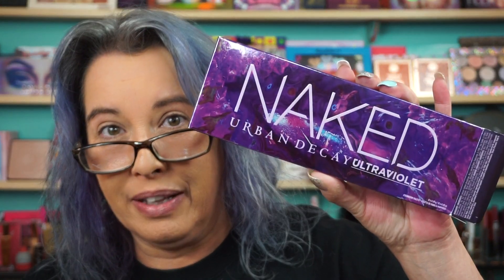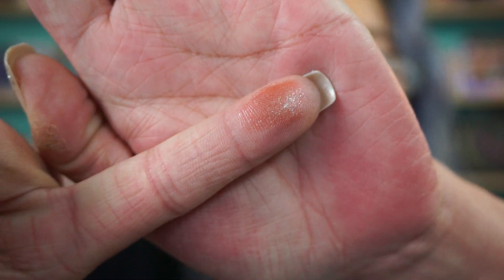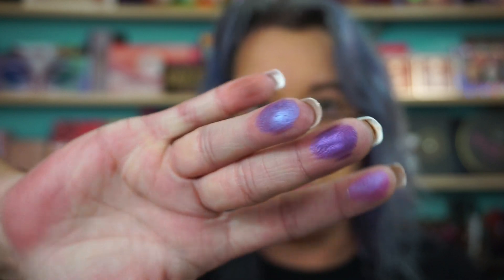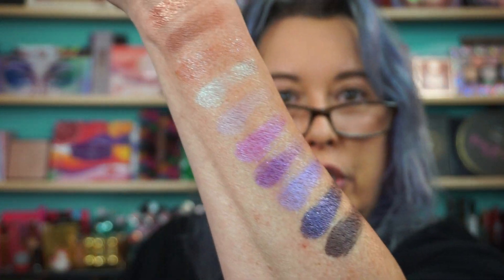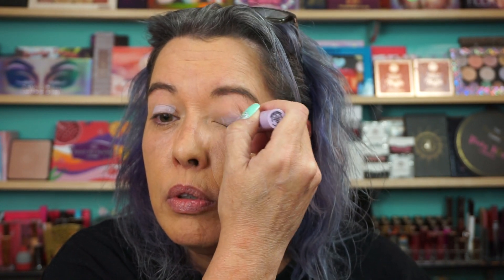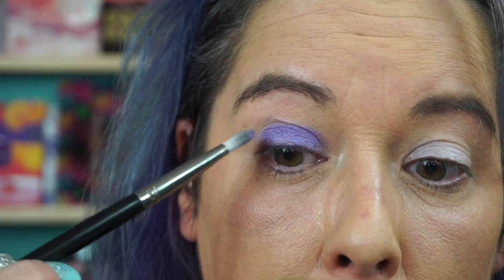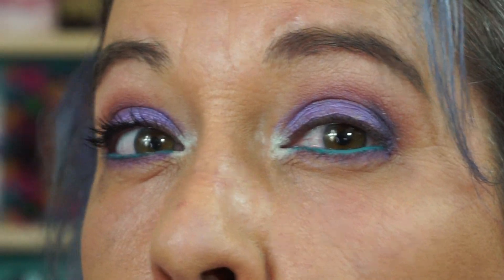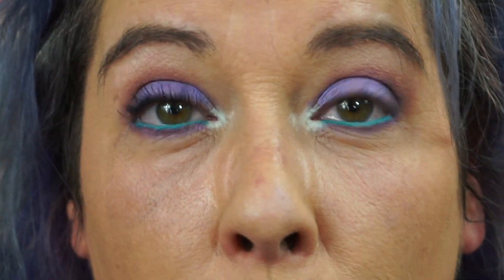Swatches of the NEW Urban Decay Naked Ultraviolet Eyeshadow Palette and a simple look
Hi everyone. You know I couldn't resist picking up the new Urban decay Naked Ultraviolet Eyeshadow Palette. I like this palette and will be using more. Hope you liked today's look.